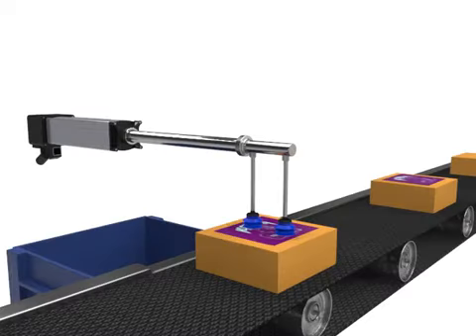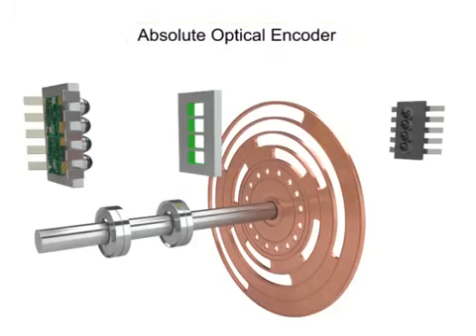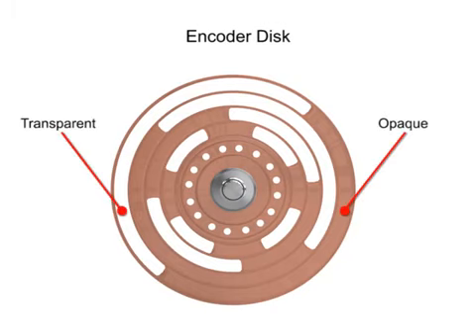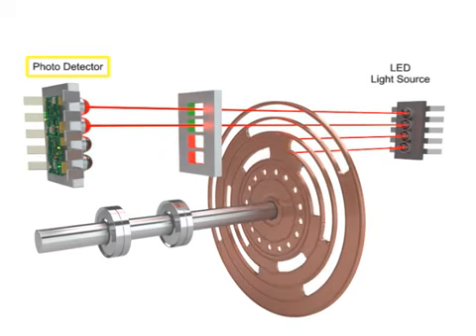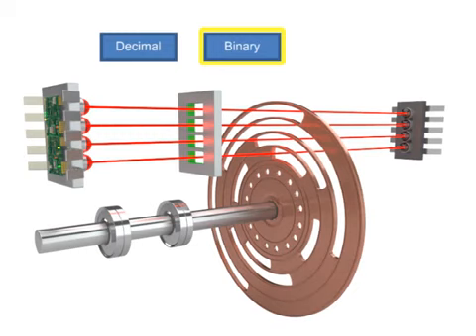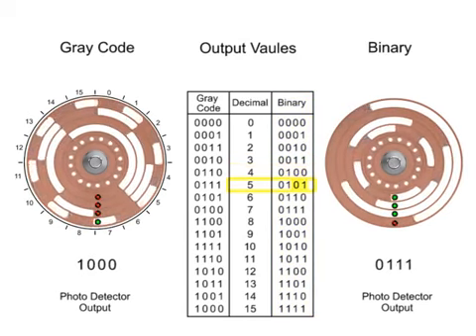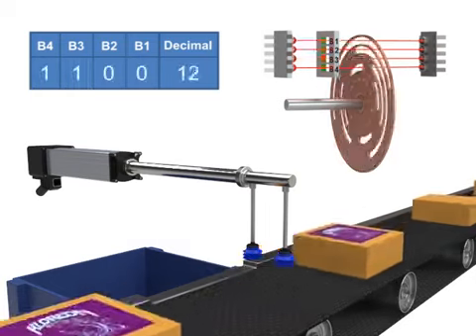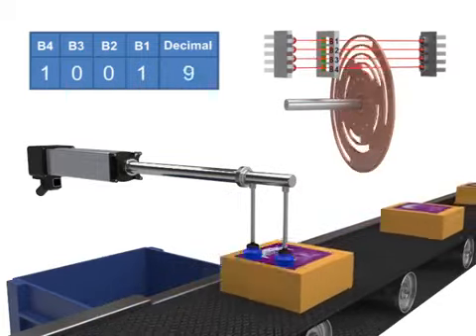Motion Control Feedback Devices - Engineering Basics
Motion Control Feedback Devices